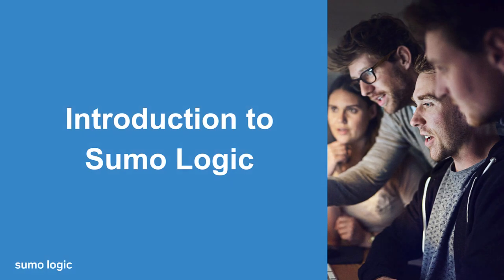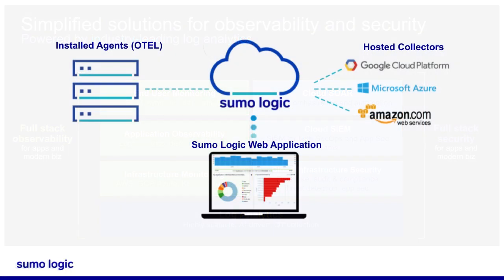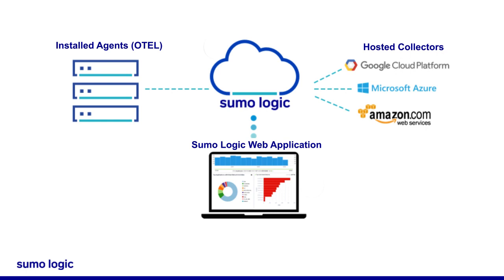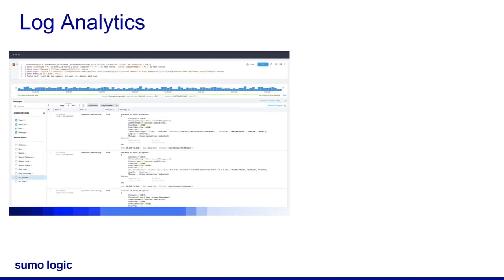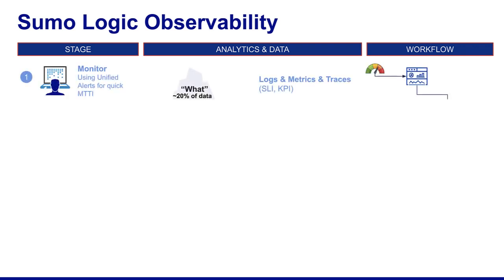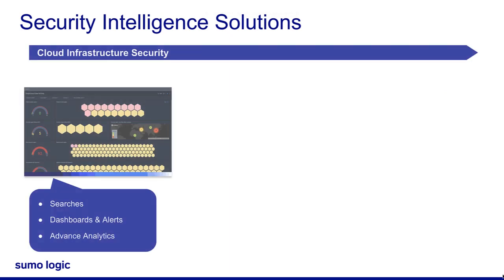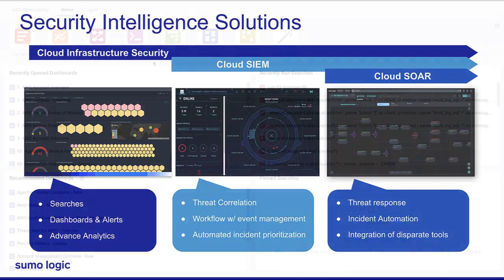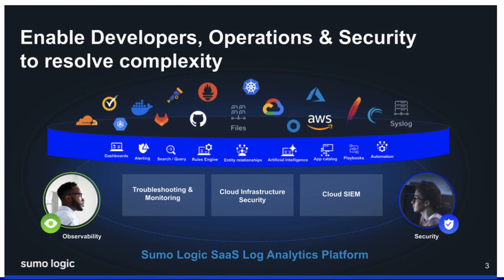Micro Lesson: Introduction to Sumo Logic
Learn more about Sumo Logic from this quick microlesson video discussing how Sumo Logic can help your organization with observability and cybersecurity needs with our robust log analytics platform.